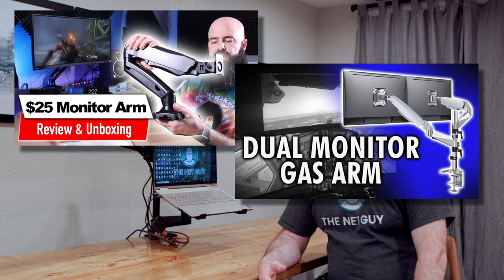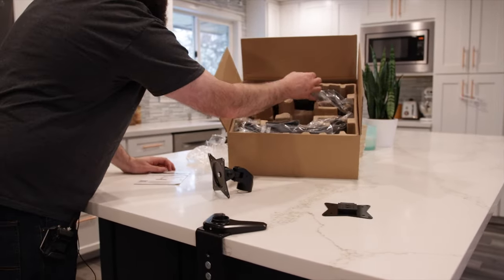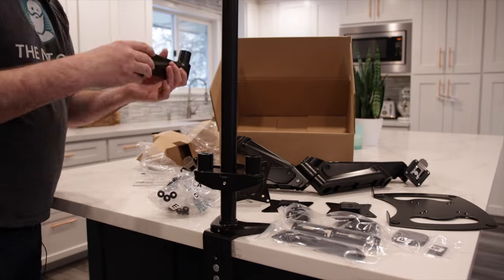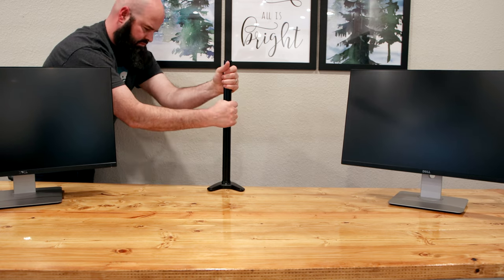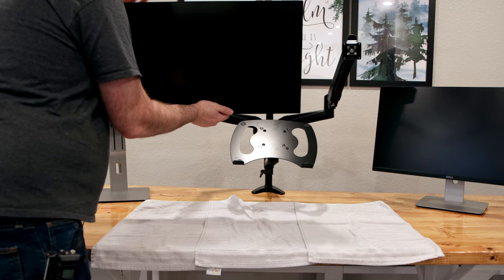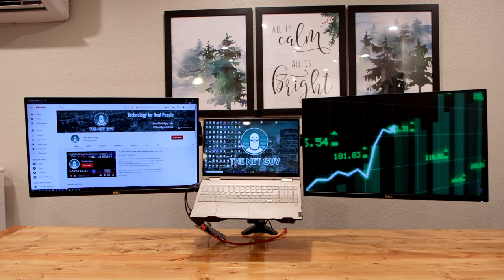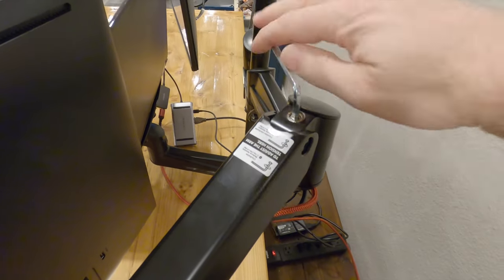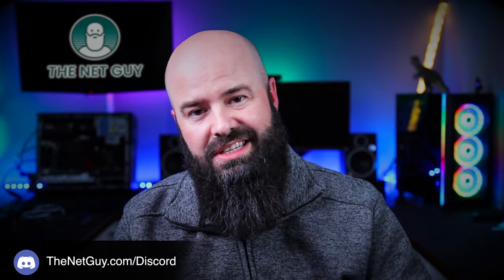Dual Monitor and Laptop Stand from Huanuo - Review, Unbox, and Discount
The Huanuo company sent me this amazing gas strut dual monitor stand with laptop tray.  Additionally it's on a super discount right now ($76) at the amazon link below - and they've given a special code for The NET Guy show viewers - use code LQTC39JR in your Amazon checkout for an additional 10% off. That's down under $70 which is an amazing price for what you're getting.

This is one monitor arm I plan on using immediately in my new studio 3.0 setup being put together this weekend.  More on that later!

Timecodes:
00:00 Introduction + Overview
01:00 Unboxing
02:45 Assembling
05:00 Features Demo
07:00 Closing Comments